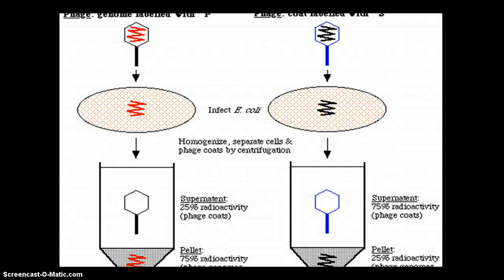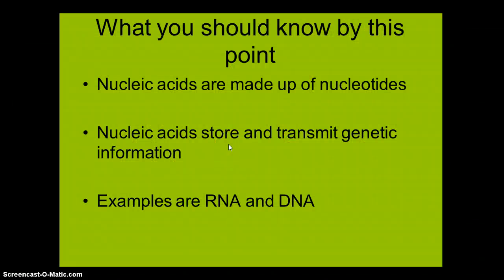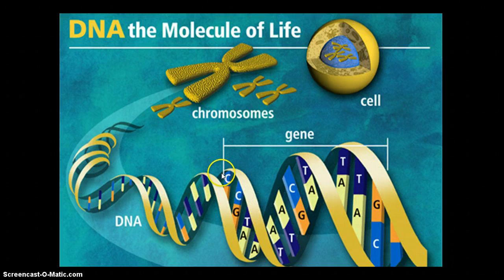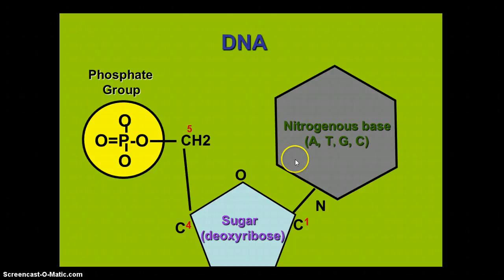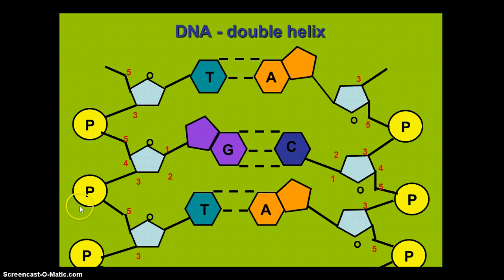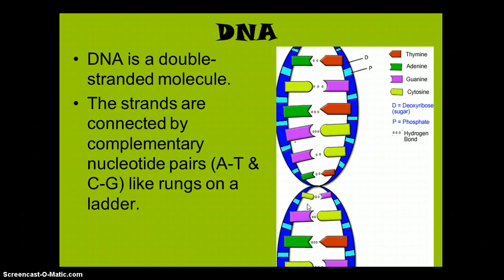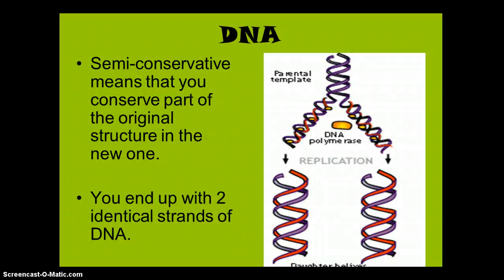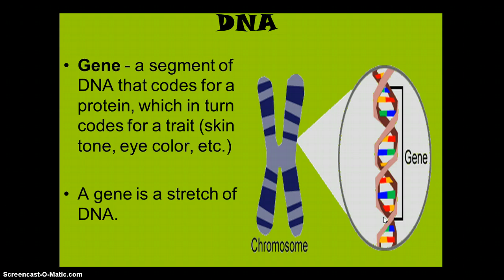Protein Synthesis Part 1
Review of DNA and DNA replication